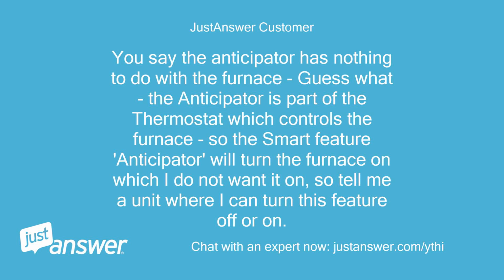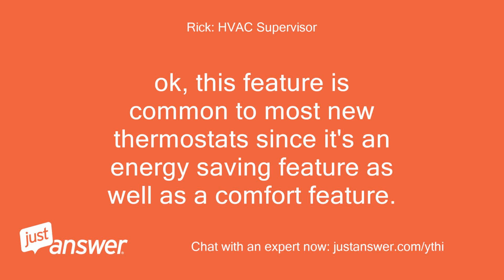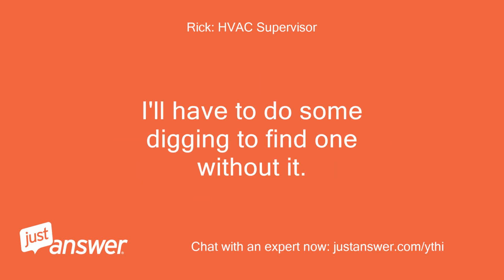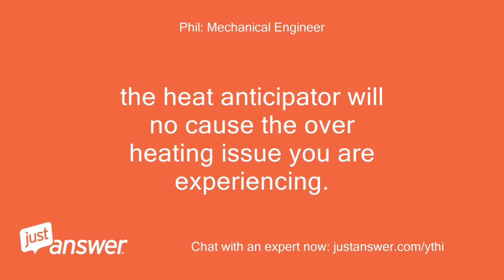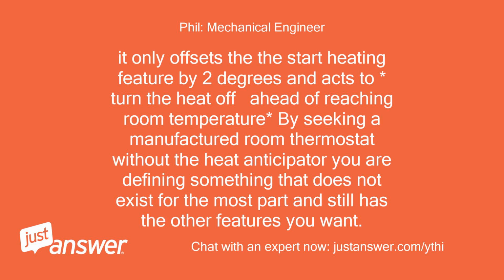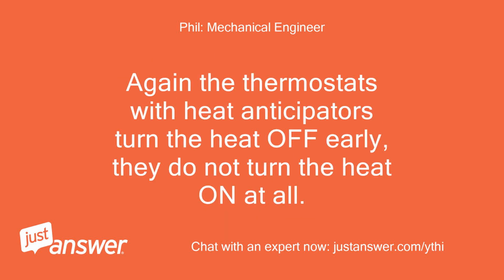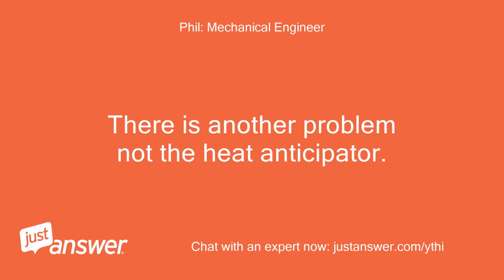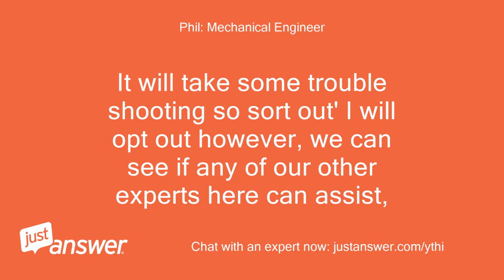I need to replace my Honeywell PC8900 thermostat - Honeywell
JustAnswer Customer: I need to replace my Honeywell PC8900 thermostat - Honeywell said RTH6350 , RTH6450, RTH7500, & RTH7600 should be good replacements.
JustAnswer Customer: The other thing is I want to be able to be able to turn off SMART function -ANTICIPATOR function ( I do not want my furnace turning on in the middle of the night so it can be 68 F at 7 AM , ANTICIPATOR seems to be on all Honeywell thermostats.
Rick: HVAC Supervisor: Welcome to Just Answer, my name is * * I will do my best to help you with your issue.
Rick: HVAC Supervisor: If my initial response doesn’t answer your question then let me know and we can continue our conversation.
Rick: HVAC Supervisor: The anticipator has nothing to do with turning your furnace on.
Rick: HVAC Supervisor: Your programming does that.
Rick: HVAC Supervisor: Do you not want a programmable thermostat?
JustAnswer Customer: I want the a Honeywell PC8900 compatable thermostat - same basic capability - except the Smart Anticipator has to be progammed off.
JustAnswer Customer: You say the anticipator has nothing to do with the furnace - Guess what - the Anticipator is part of the Thermostat which controls the furnace - so the Smart feature 'Anticipator' will turn the furnace on which I do not want it on, so tell me a unit where I can turn this feature off or on.
Rick: HVAC Supervisor: I don't follow.
Rick: HVAC Supervisor: You don't want the Smart feature that figures out how long it will take to get the programmed temp to be there at the set time?
JustAnswer Customer: That is CORRECT - I do not want my Furnace/Thermostat system to anticipate.
JustAnswer Customer: I now have this ' anticipate' feature - I don't like it - because my home will start heating up hours before the time I want HEAT - If I tell my system to go to 68 F at 7 AM - I want it to start at 7 AM - not some hours before 7 AM - which it now does.
Rick: HVAC Supervisor: ok, this feature is common to most new thermostats since it's an energy saving feature as well as a comfort feature.
Rick: HVAC Supervisor: I'll have to do some digging to find one without it.
Rick: HVAC Supervisor: What type of heating equiment do you have?
Rick: HVAC Supervisor: heat only?
Rick: HVAC Supervisor: heat & AC?
Rick: HVAC Supervisor: a furnace?
Rick: HVAC Supervisor: a boiler?
Rick: HVAC Supervisor: a heat pump?
JustAnswer Customer: I have a heat pump (AC and Heat) , with heat strips (that is for when Heatpump cannot provide enough heat).
JustAnswer Customer: I Repeat give me the PC8900 capability without Smart Anticipate (programmable 'anticipate' ON/OFF would be OK).
Rick: HVAC Supervisor: I'm going to open this up to my colleagues so one of them can help.
Rick: HVAC Supervisor: Please don't respond (even to acknowledge this post)until you get a response from us.
Rick: HVAC Supervisor: If you respond first it will only delay your answer.
Phil: Mechanical Engineer: Hello,I am a retired mechanical engineer with 56 years in this business.
Phil: Mechanical Engineer: I will go in depth with you, and up to a 6 hour time limit.
Phil: Mechanical Engineer: All I ask is please select the *    RATING LINK*    at the top of your page before leaving, that is the only way I am credited through the site.
Phil: Mechanical Engineer: Rating does not affect your charges nor ability to refund if not satisfied.
Phil: Mechanical Engineer: If you can agree to that, lets continue by all mea    ns.
Phil: Mechanical Engineer: Rick has been around longer than I have, and I have been the business for 56 years, including the last 20 consulting for major firms.
Phil: Mechanical Engineer: the heat anticipator will no cause the over heating issue you are experiencing.
Phil: Mechanical Engineer: it only offsets the the start heating feature by 2 degrees and acts to *   turn the heat off   ahead of reaching room temperature* By seeking a manufactured room thermostat without the heat anticipator you are defining something that does not exist for the most part and still has the other features you want.
Phil: Mechanical Engineer: Again the thermostats with heat anticipators turn the heat OFF early, they do not turn the heat ON at all.
Phil: Mechanical Engineer: There is another problem not the heat anticipator.
Phil: Mechanical Engineer: Could be a bad thermostat or shorted control wire.
Phil: Mechanical Engineer: It will take some trouble shooting so sort out' I will opt out however, we can see if any of our other experts here can assist,
BillyHvac: Journeyman HVAC Tech: Hello, My name is Billy.
BillyHvac: Journeyman HVAC Tech: In all the new thermostats this is called "recovery" mode or "smart response" and can be disabled in the menu.
BillyHvac: Journeyman HVAC Tech: See here for an excerpt from rth 6350  My question for you however is the wiring involved.if you have a pc8900 you have an interface between the furnace and thermostat.did you plan on removing this as well?